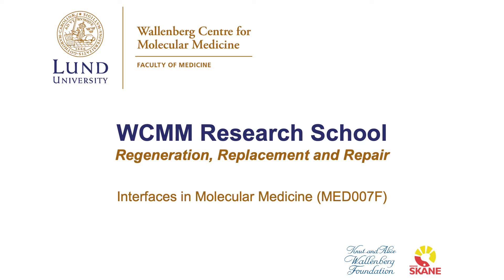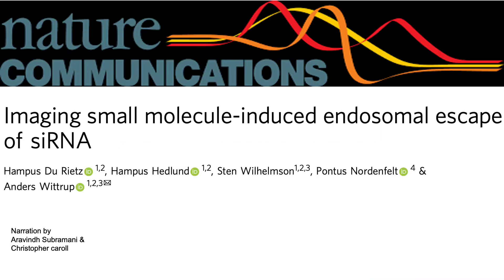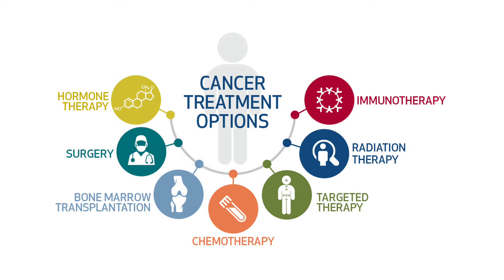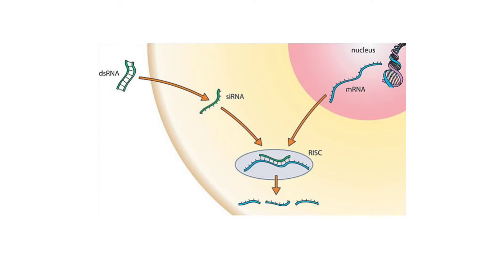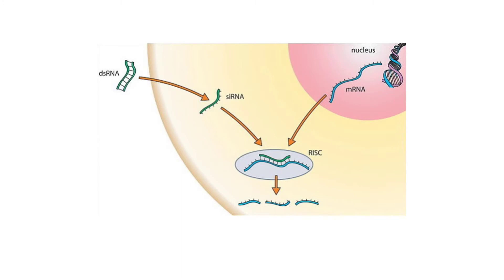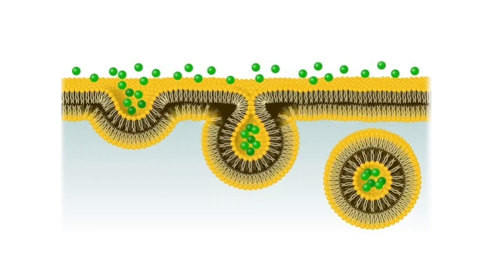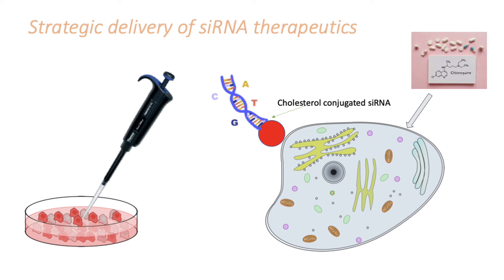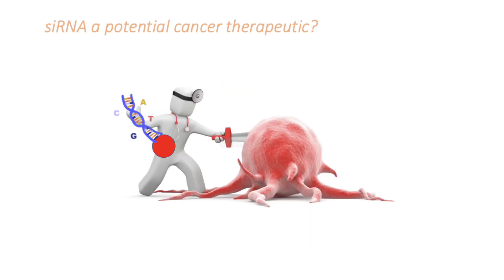WCMM article summary - "Imaging small molecule-induced endosomal escape of siRNA"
Aravindh Subramani and Chris Carroll summarize the article "Imaging small molecule-induced endosomal escape of siRNA" by Hampus Du Rietz et al.